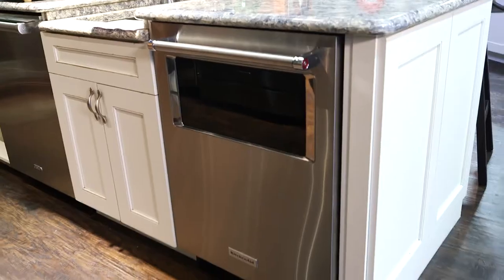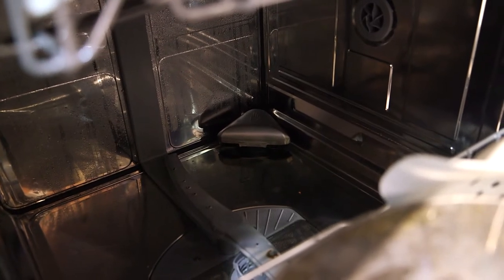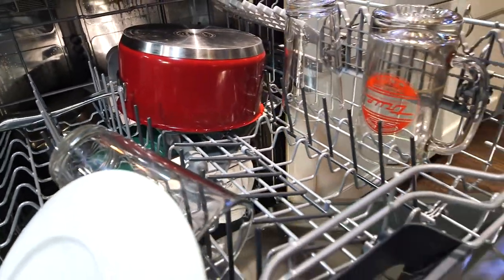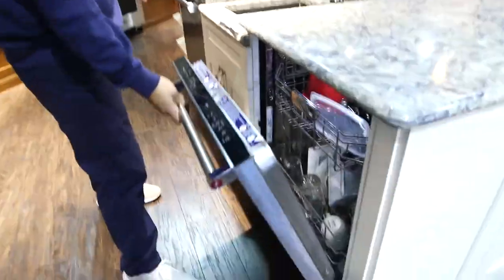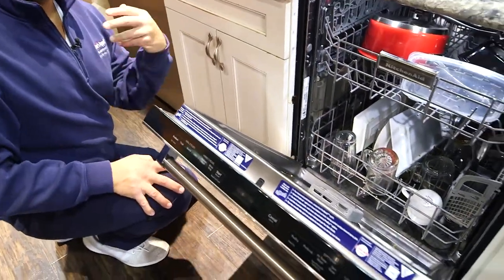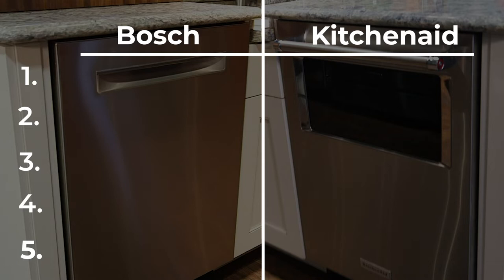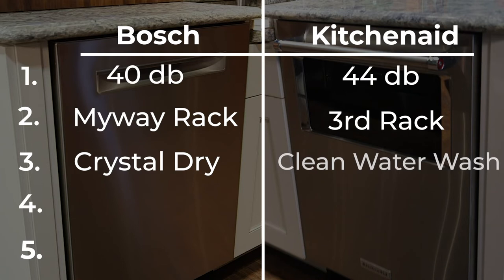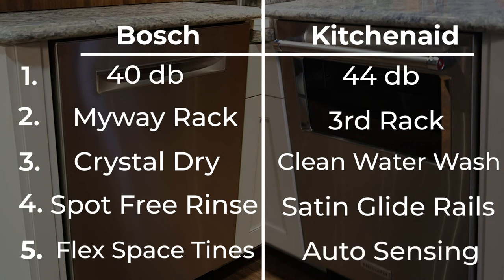Bosch VS KitchenAid Dishwashers (2021) | Which One is Better?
Depending on what you're looking for, a Kitchenaid or Bosch Dishwasher might be better suited for you and your kitchen. Our specialists here at Don's Appliances want to share our appliance knowledge and expertise with you on the pros and cons of Kitchenaid vs Bosch Dishwashers. We review both dishwasher models, rate them on key aspects: like features, washing performance, cleaning performance and even energy efficiency - all to find which model is best for you!

Find out more great appliance tips & tricks from Don's Appliances learning center